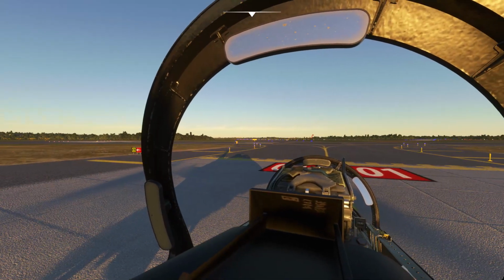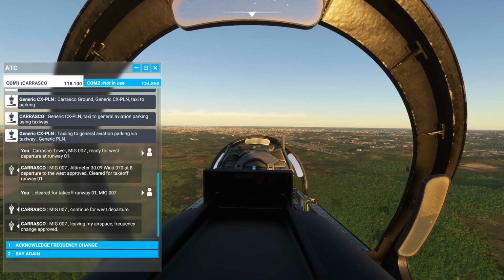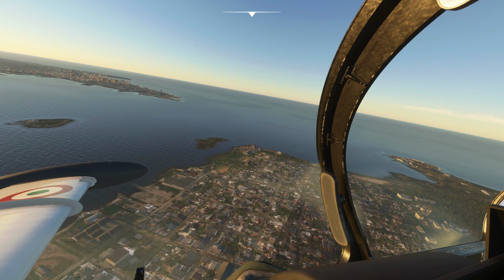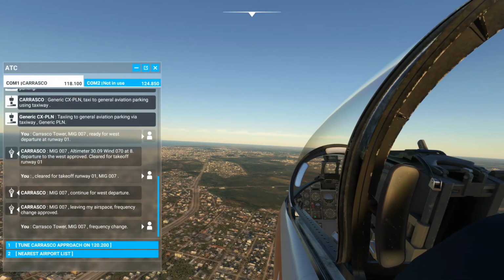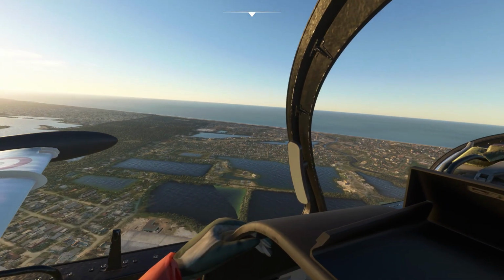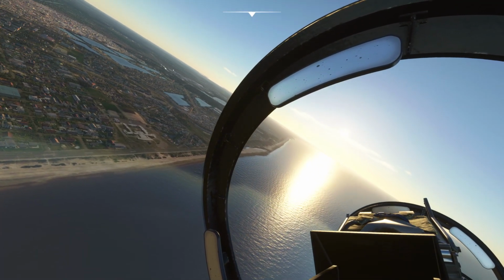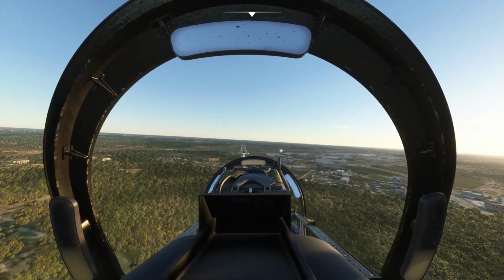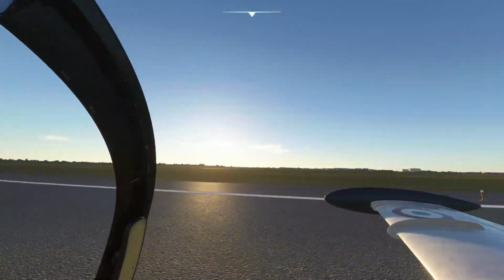15 minutes of fun in Uruguay --/o\-- 0800 --/o\-- MiGMan's World Tour 2021 --/o\--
--/o\-- BRIEFING --/o\--
WP 1 - Hipodromo Nacional (National Stadium)
WP 2 - Naval Base
WP 3 - Punta Bravo (Bravo Point)
WP 4 - Mouth of Pando Creek

--/o\-- FLIGHT PLAN --/o\--
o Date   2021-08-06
o Route   Uruguay: Berisso International (SUMU) to Berisso International (SUMU), VFR

o Objects Global AI Ship Traffic MSFS V1 Current Version 1.0 by Henrik Nielsen